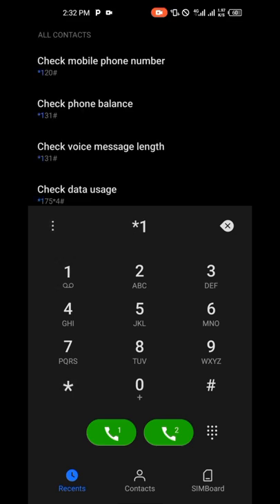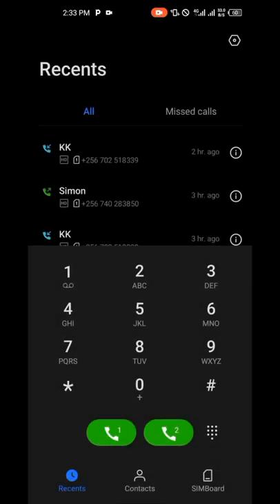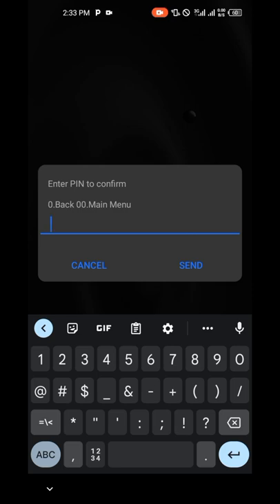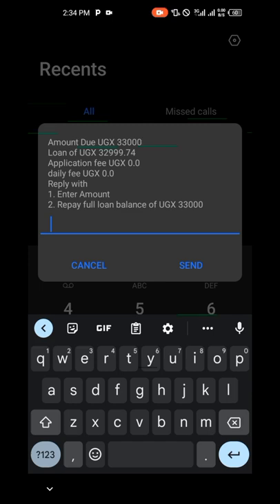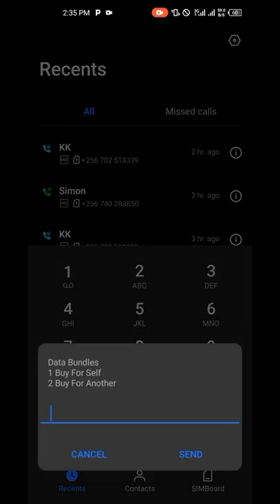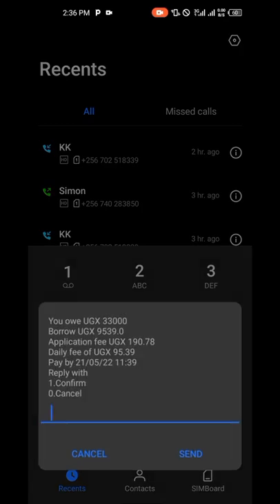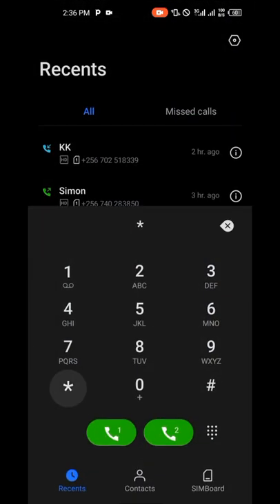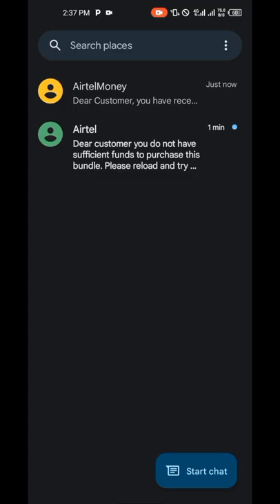HOW TO BORROW 50,000Ugx FROM YOUR MOBILE MONEY IN LESS THAN A MINUTE ANYTIME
How you can borrow money from Airtel Mobile money in less than a minute anytime you want it.